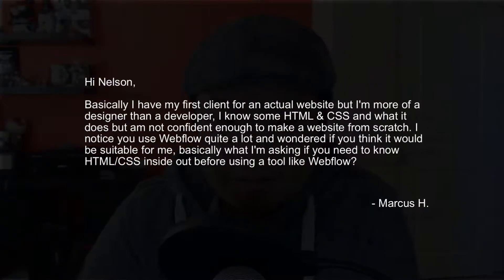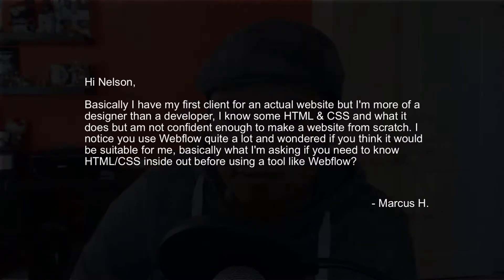"Do I need to know HTML/CSS to use Webflow?" - Marcus H.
Viewer, Marcus H., wrote me an email a couple of weeks ago. I promised to reply to him with a video.  Here's my answer to his question that I think the Web Design community can benefit from.